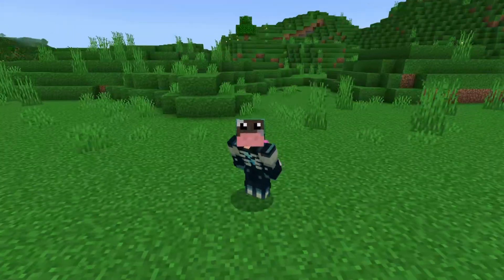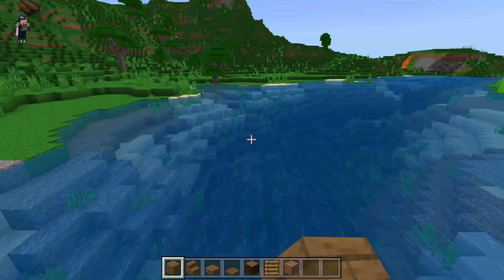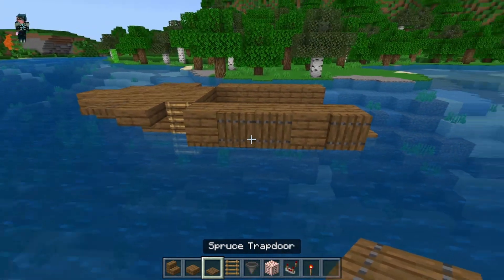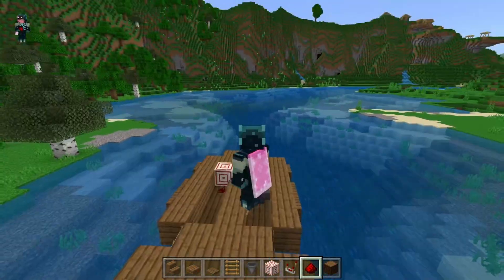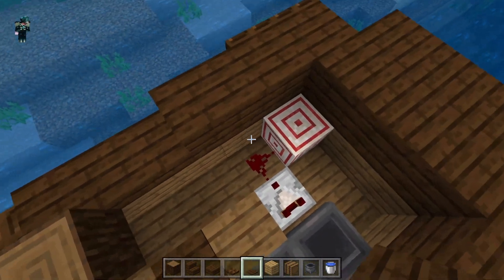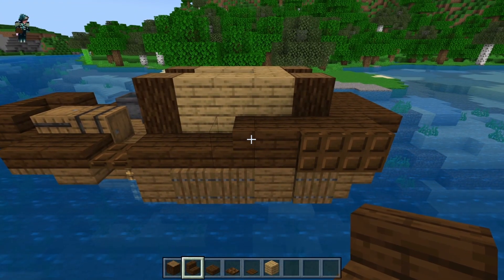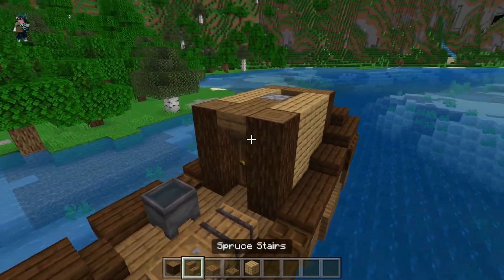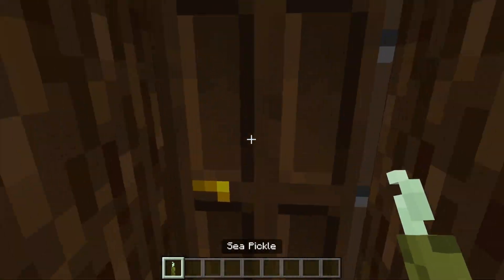Sea Pickle Farm | Minecraft Tutorial | Bedrock Edition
😁-HELLO everyone! my name is Mr. Gaming Aquatic and welcome to another video!